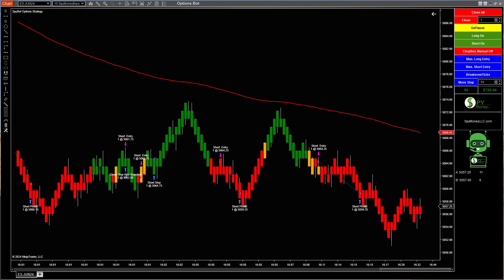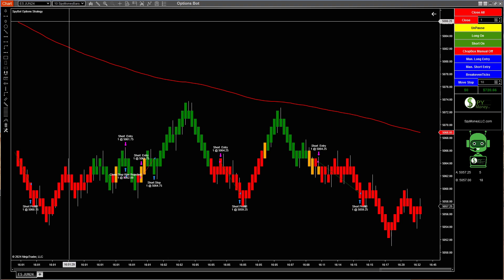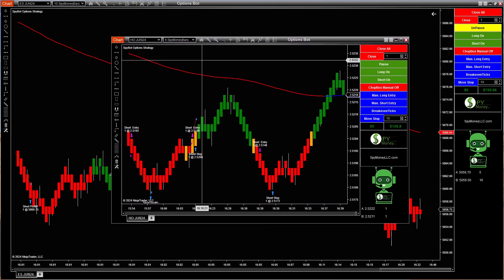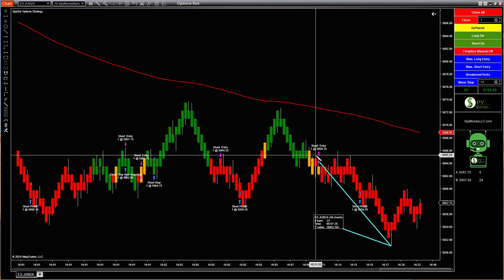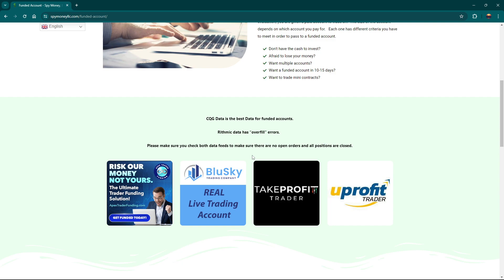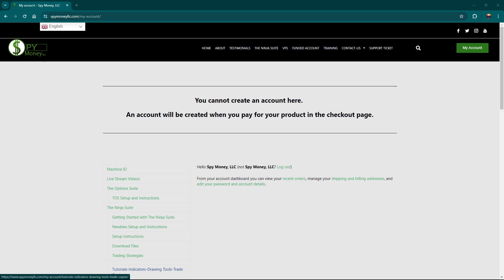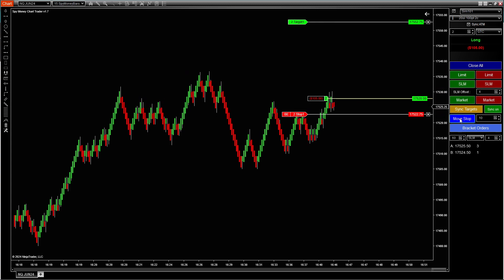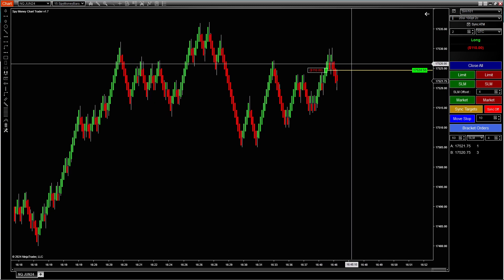Over $5000 Using Auto Trading Bots